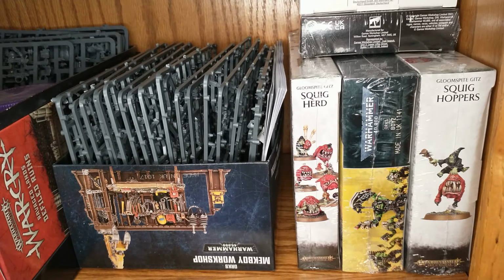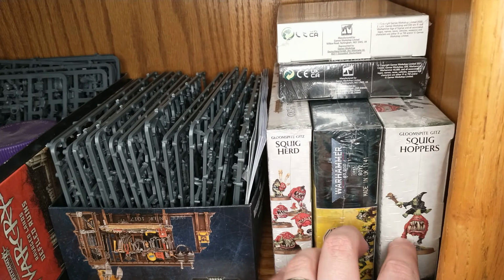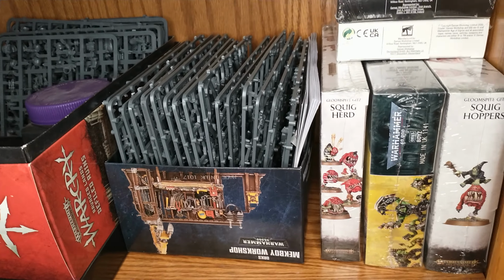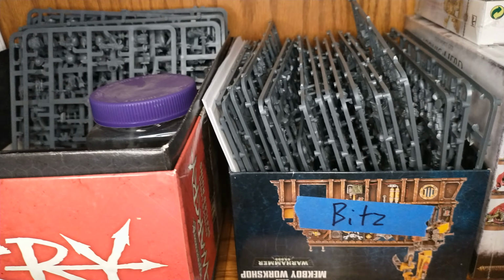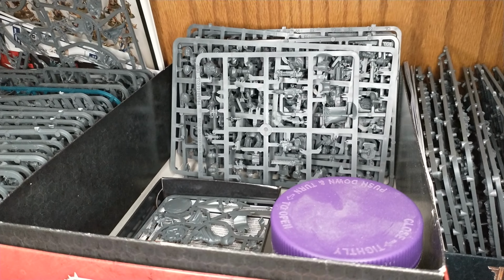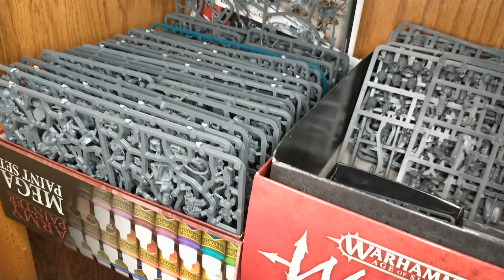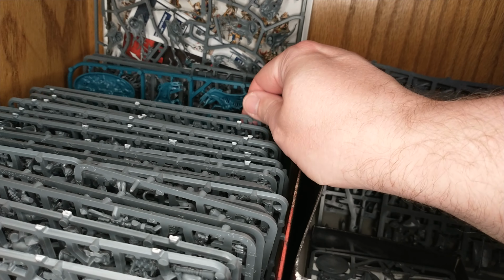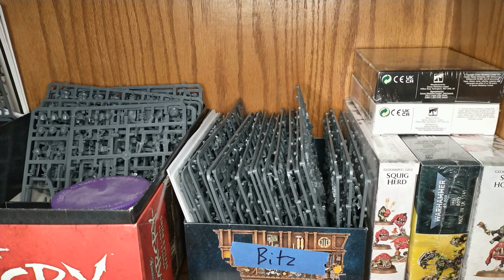My Pile of Opportunity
No shame here.  I have plenty of Warhammer models to build and paint for the channel!  Look for these models in upcoming videos.

I hope this video was helpful, informative, and entertaining.  Have an idea for a future video?

Let's Get Gaming is a production of Orange Llama Studios.  Don't be fooled, it's still just me.  You can also follow the studio on Instagram

Looking to buy the products in this video?  Support your local game store by shopping with them.

Check out these tags for more great content from this channel and others on YouTube: